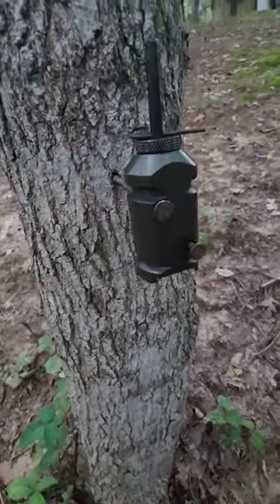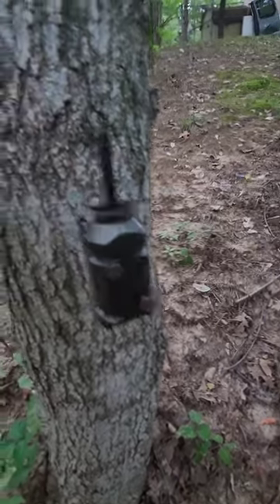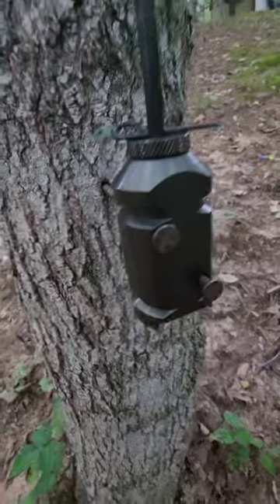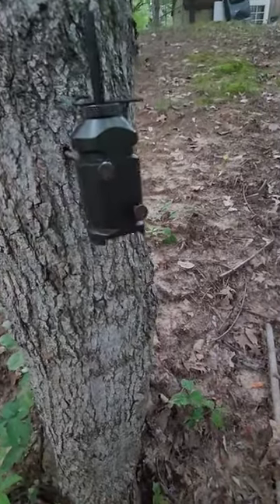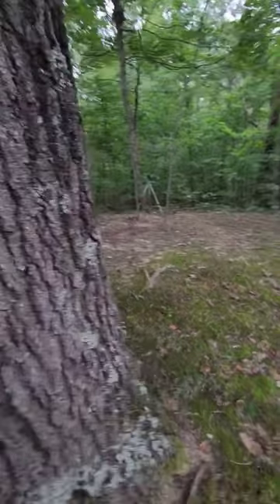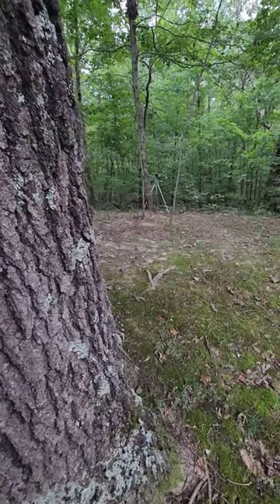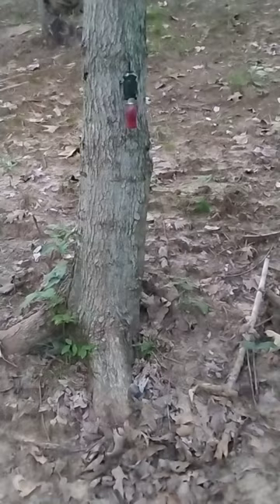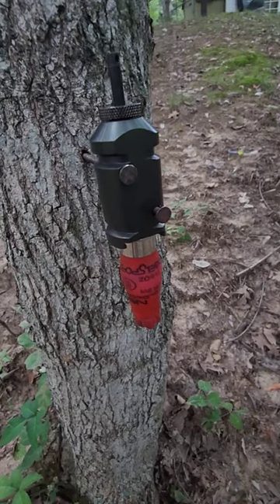12ga perimeter alarm